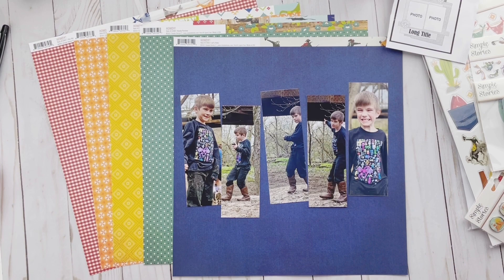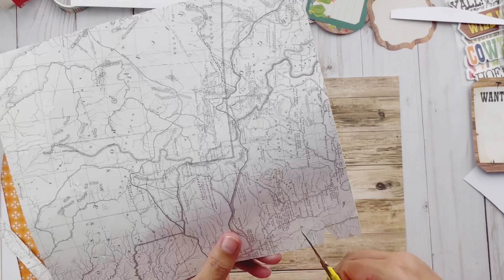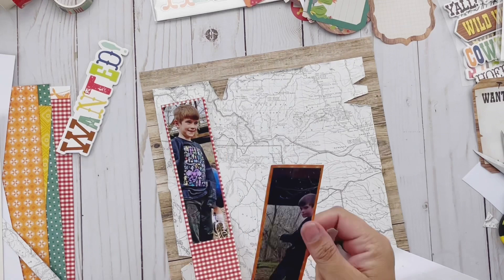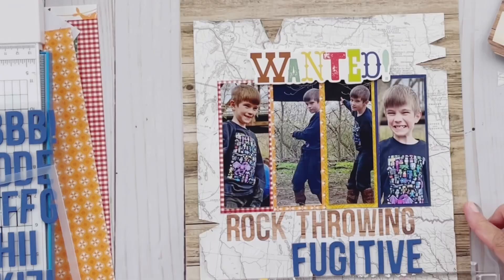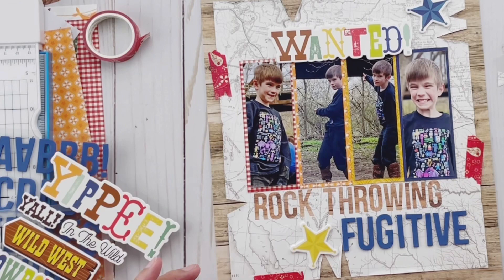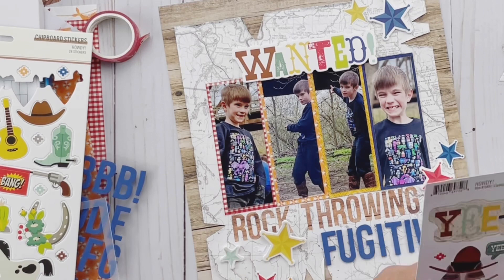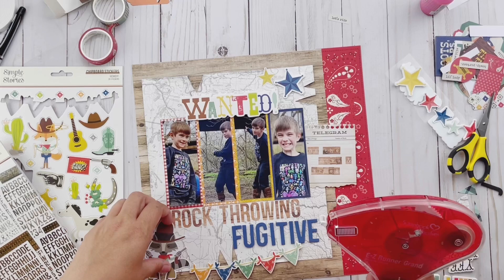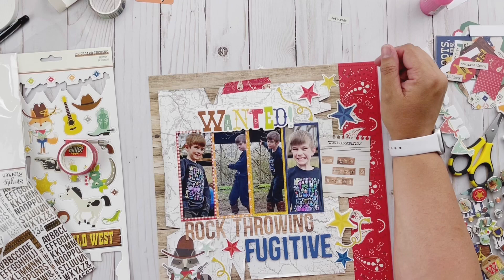SCRAPBOOK SKETCHES 103 - Episode 4 - Simple Stories "Howdy"